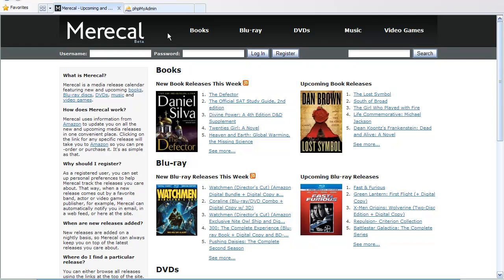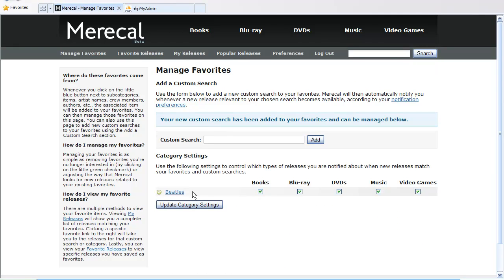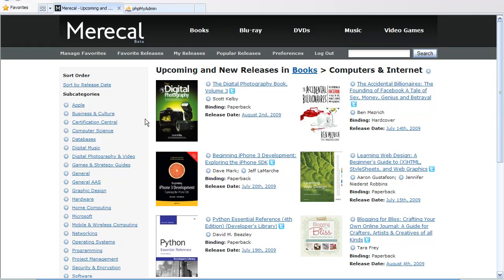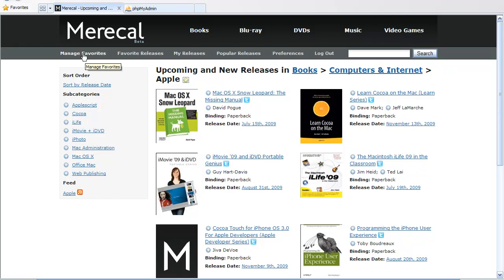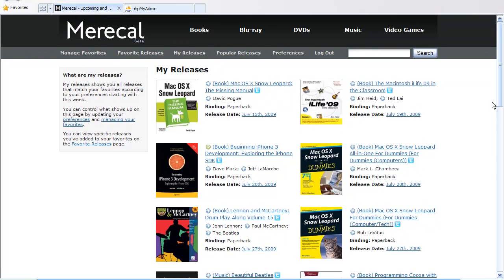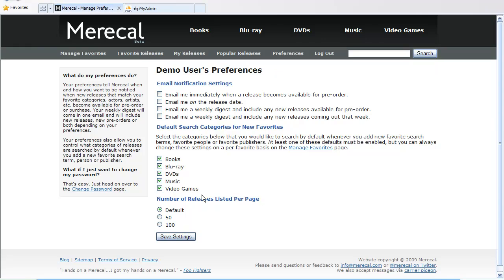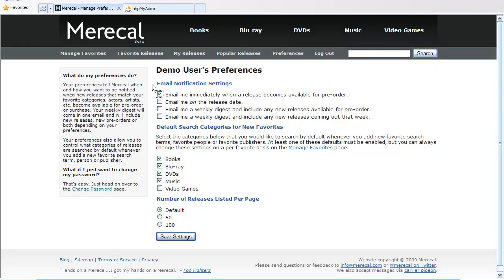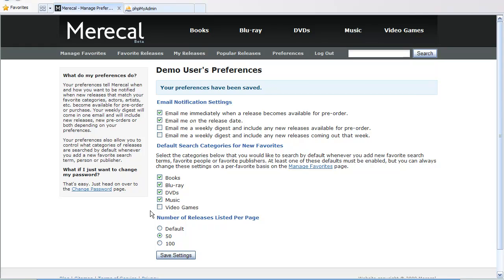Merecal Functionality Demo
Merecal is a media release calendar featuring new and upcoming books, Blu-ray discs, DVDs, music and video games.  Have a look to see how it works.